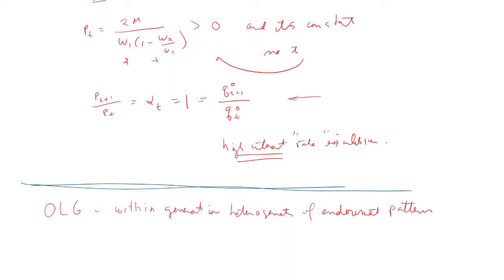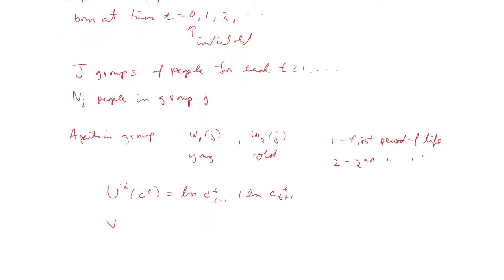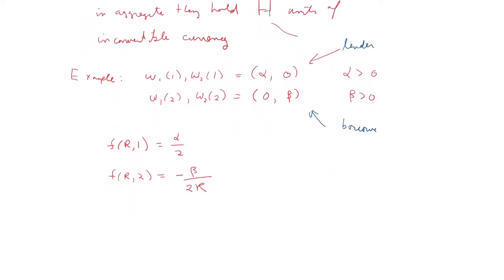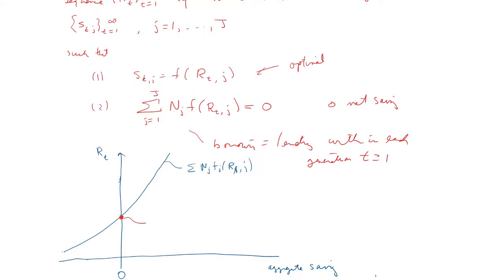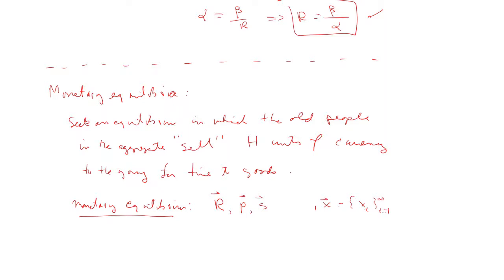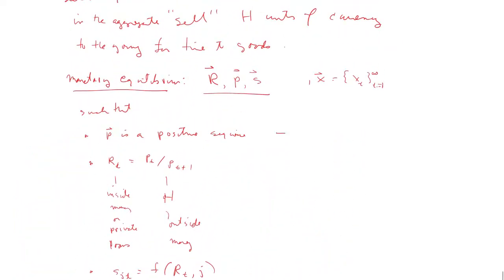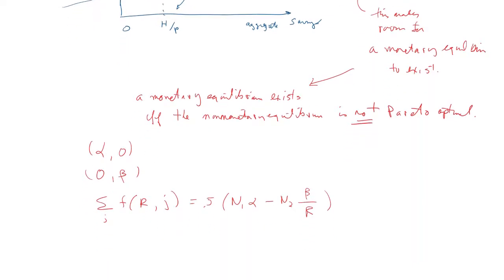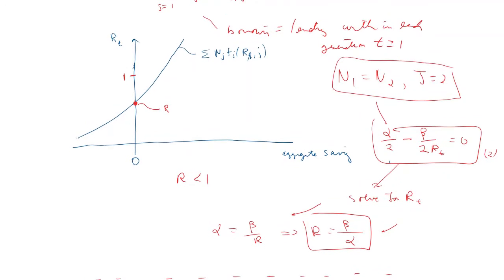RMT5 ch10 part 6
OLG model with heterogeneity within a generation. Nonmonetary and monetary equilibria (when the latter exist).  Coexistence of "inside" and "outside" money.